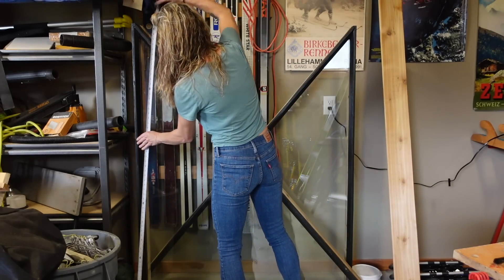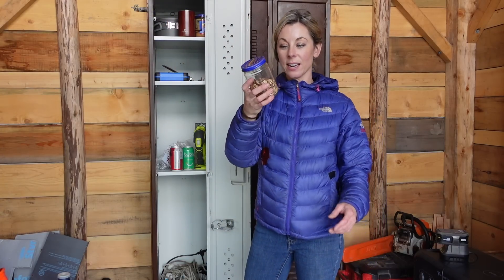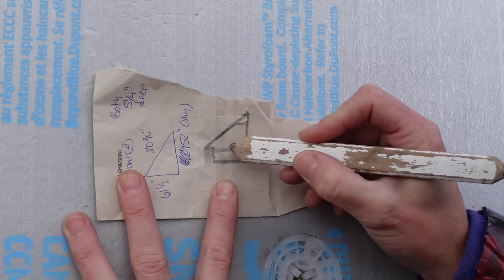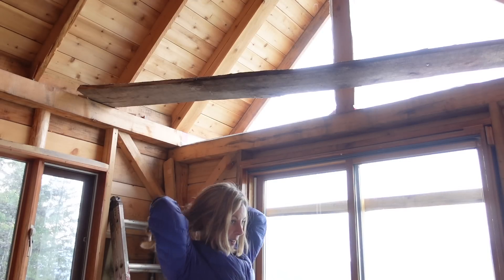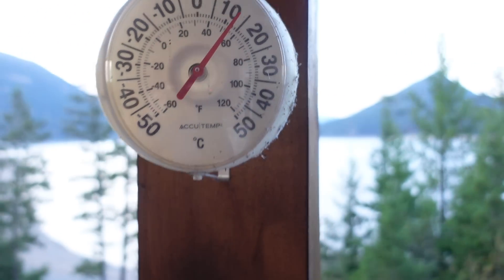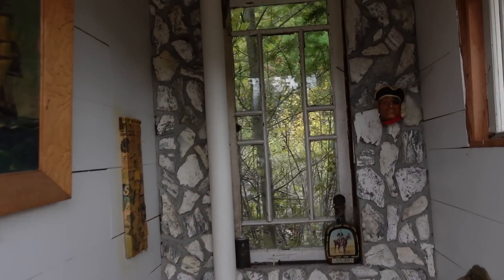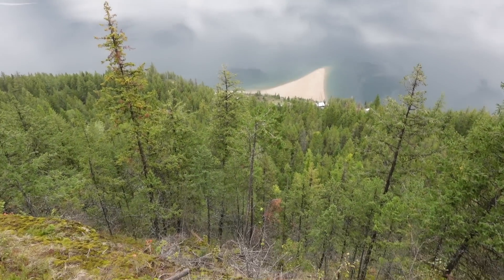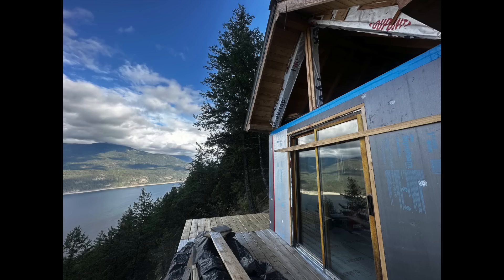In this case, size does matter.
So close to gable end window install! I needed to prep my window rough openings AND I needed to add framing to them. I kind of measured wrong for my windows - ended up picking the harder of the two options, so framing the harder way had to be done.
This was a really awkward job, so I'm glad it's done. Being small definitely helped with this job! 😊

We stay the night down at the main cabin and I indulge in a cold water dip. I had wanted to tackle a chore for the cabin while down there and also grab a couple of things that I will need/want for my cliff cabin before winter arrives (this part of the property isn't accessible by vehicle in winter).

My chipmunk friends (Johnny, Cash, and June are their names) visit me and I continue to feed them. Actually mostly just Johnny seems to visit me and crawl all over me - the other 2 are much more shy.

Hopefully in the next week or two I will get help from Steve to install these big windows, AND I hope to gawd they fit - cuz if they don't, I might cry!

M💕